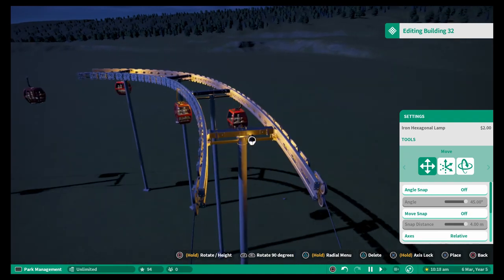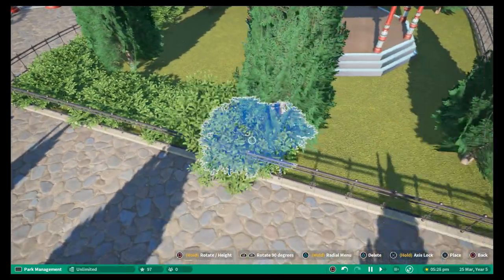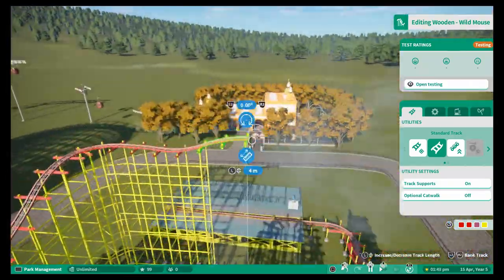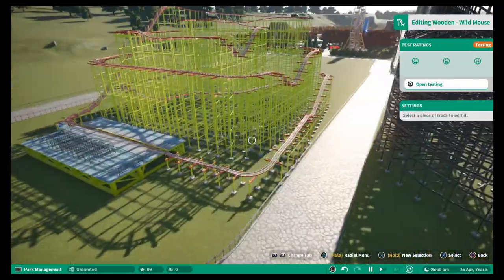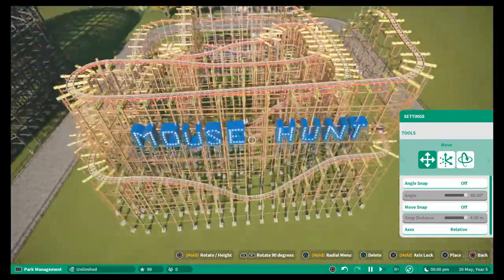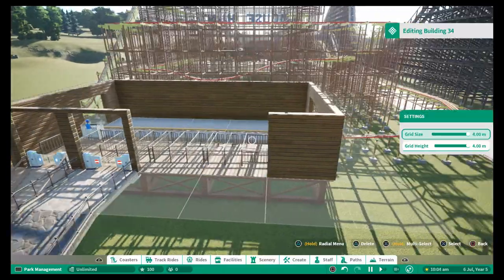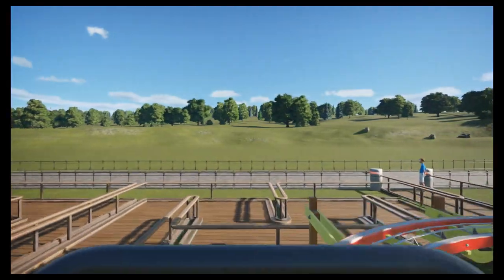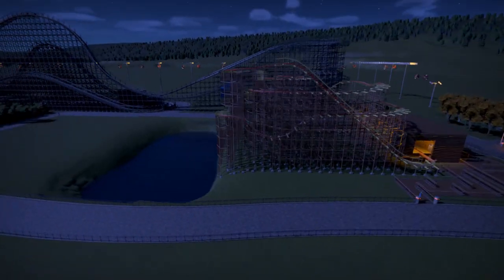ANOTHER COASTER! | FUNFAIR FRENZY | LET'S PLAY PLANET COASTER CONSOLE EDITION | Episode #6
Welcome back to a brand new series of Planet Coaster Console Edition. We're continuing by building our 2nd roller coaster in the park!

Come and join me and let me know what you think!